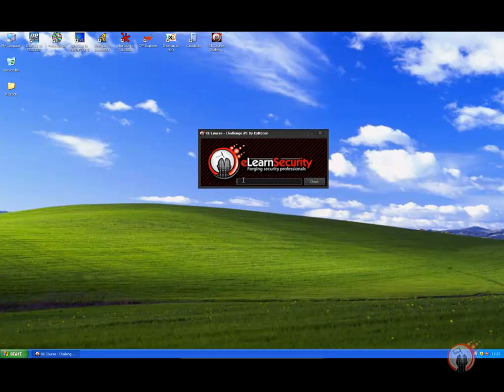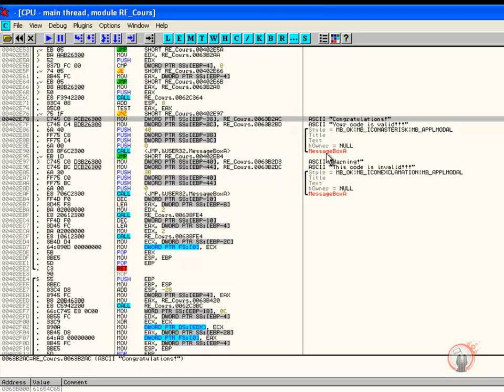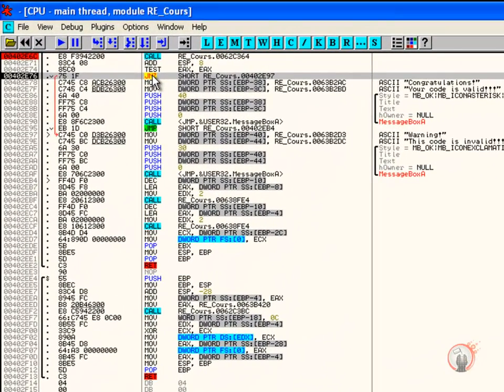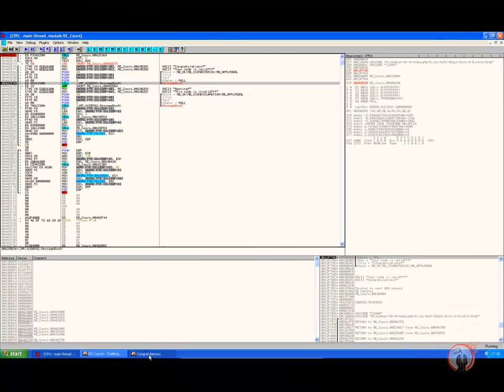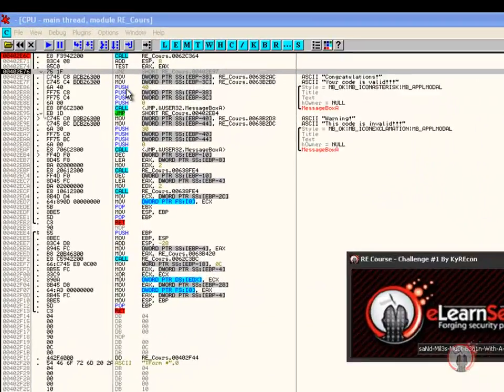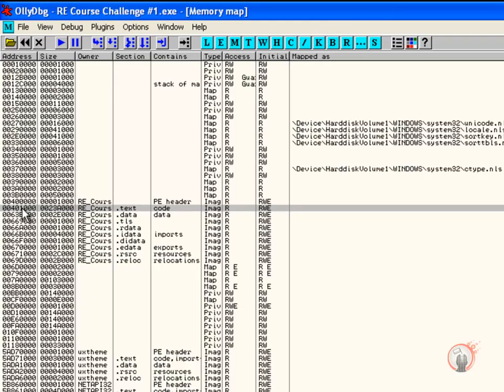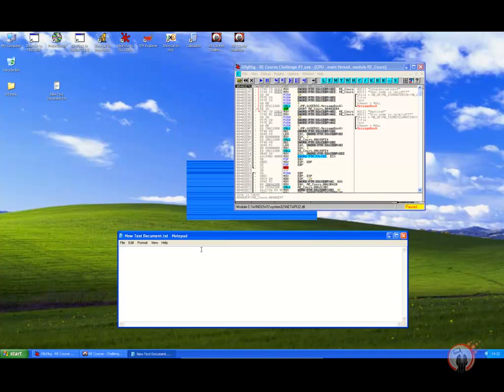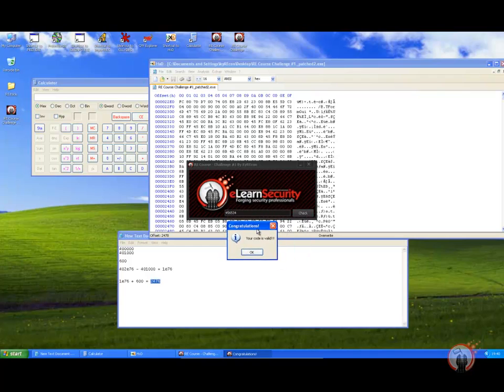String References & Basic Patching .Reverse Engineering .Malware Analysis Proffesional